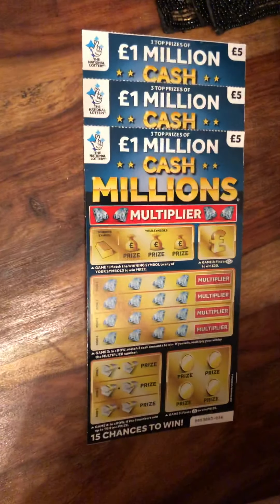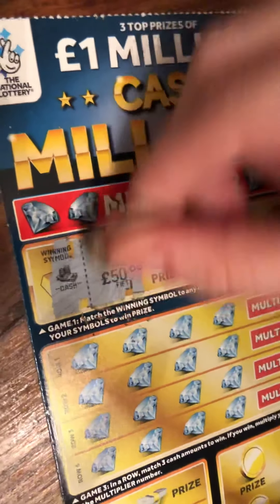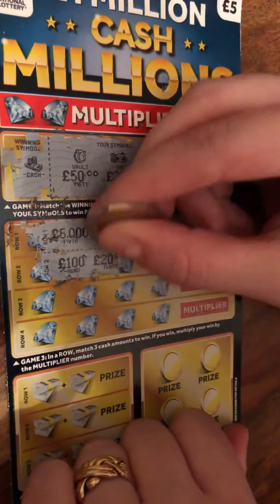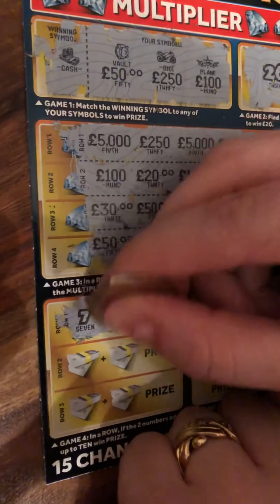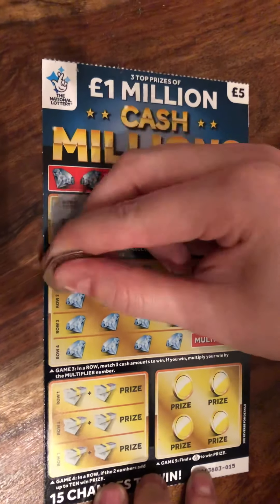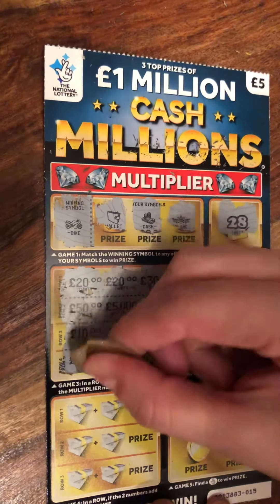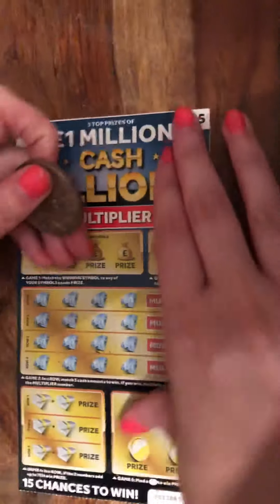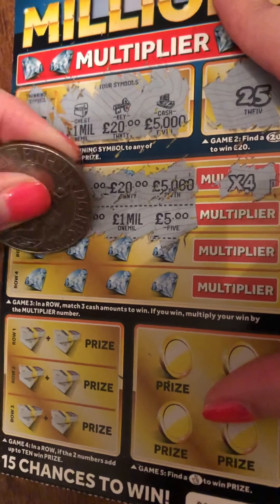Cash millions multipliers scratch cards